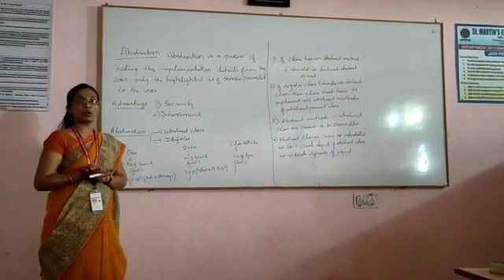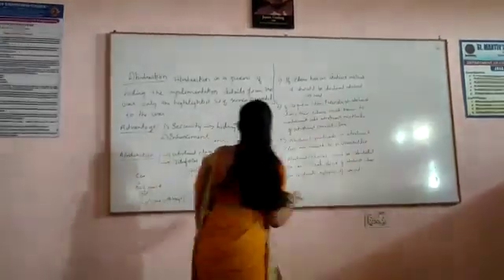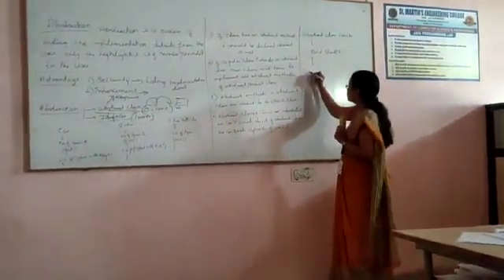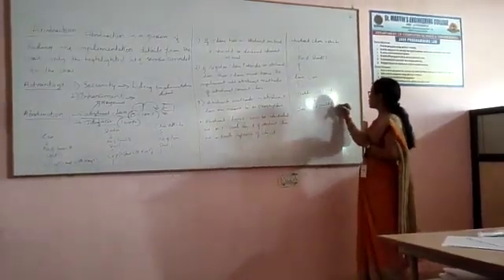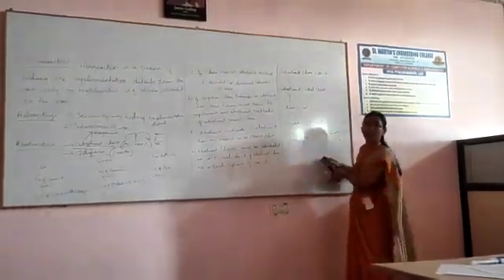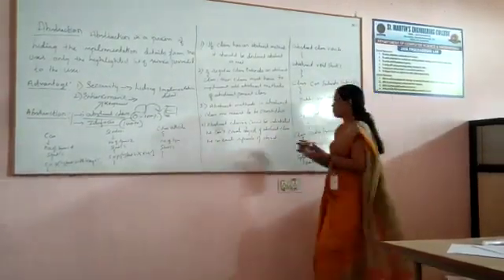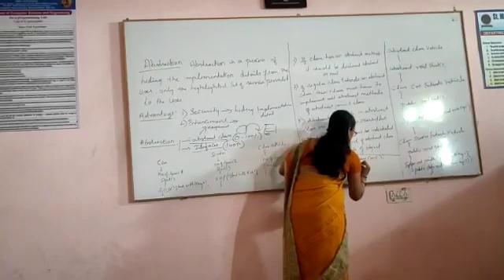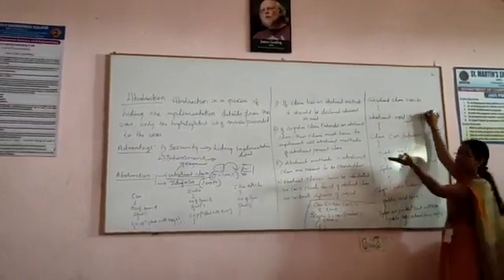Abstraction in Java Programming